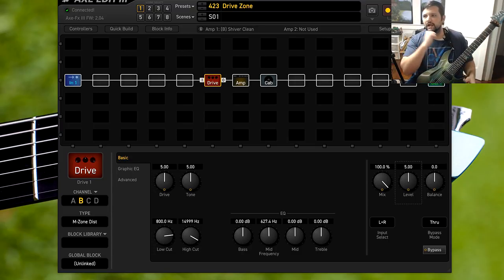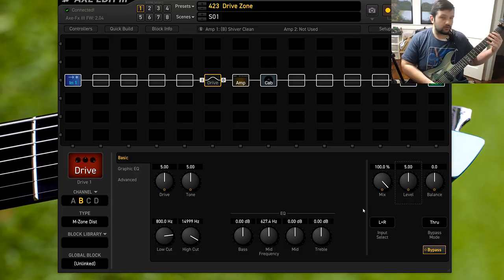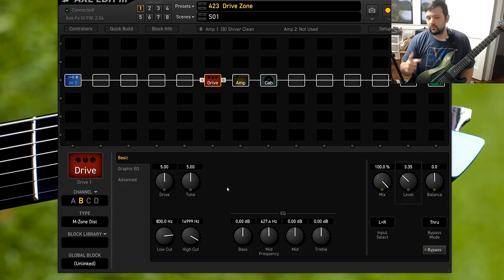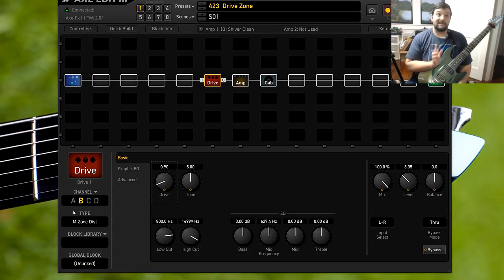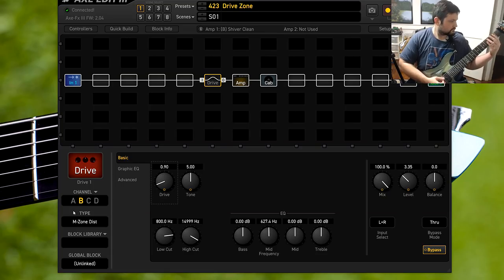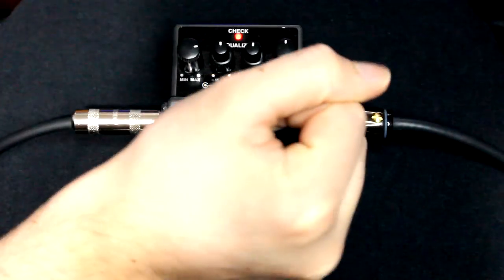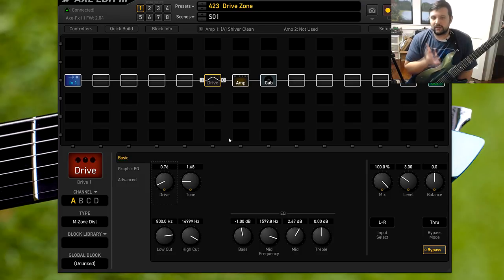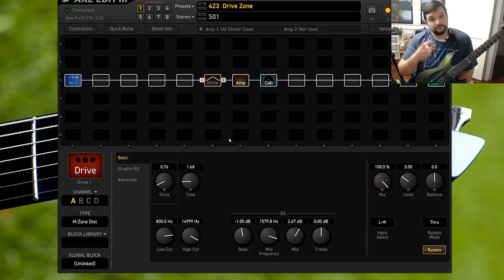Analog Vs Digital: Boss Metal Zone vs Axe Fx III M-Zone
Checking out the Boss Metal Zone Guitar Pedal vs the Axe Fx III's M-Zone on this episode of Analog Vs Digital.